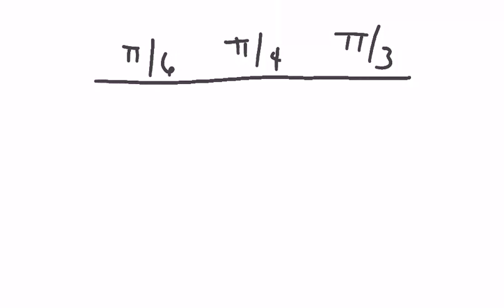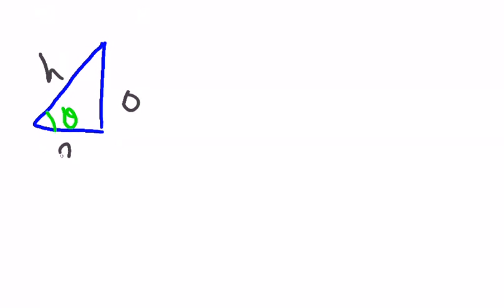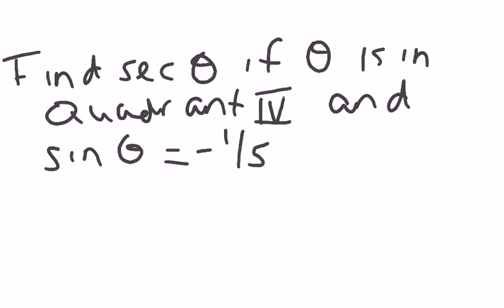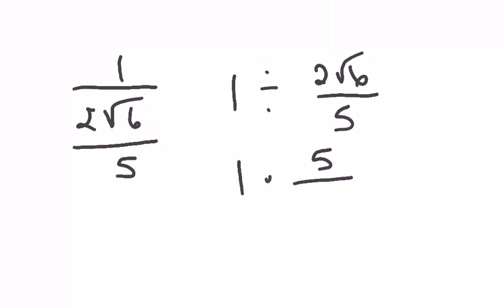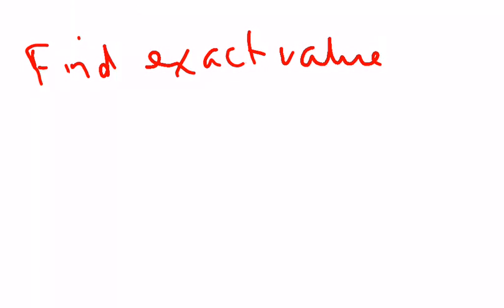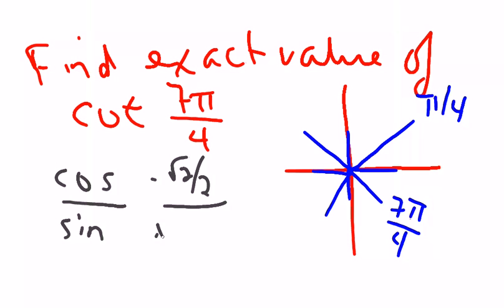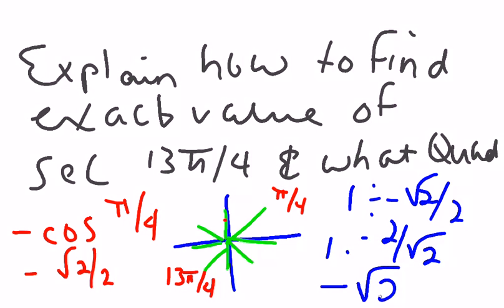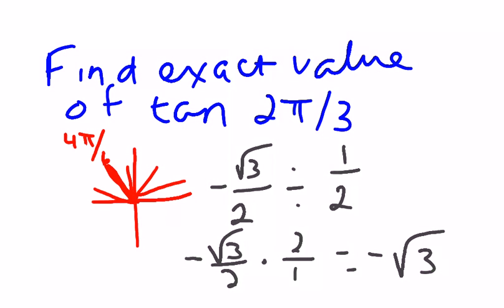Trig Functions on Unit Circle Alg 2B U5